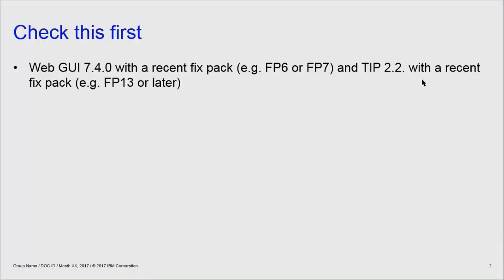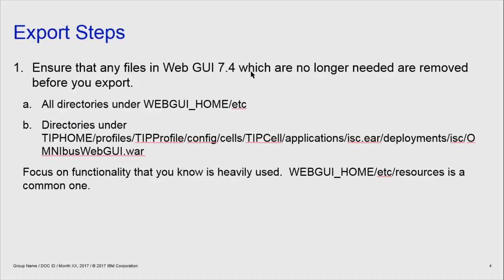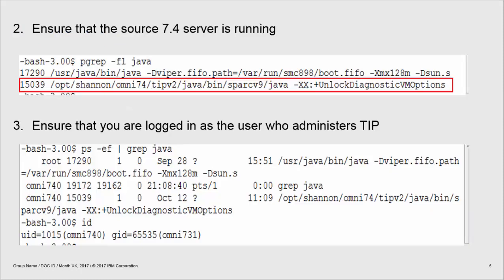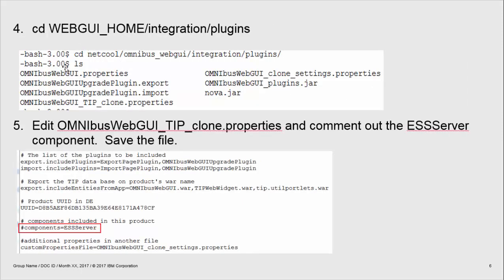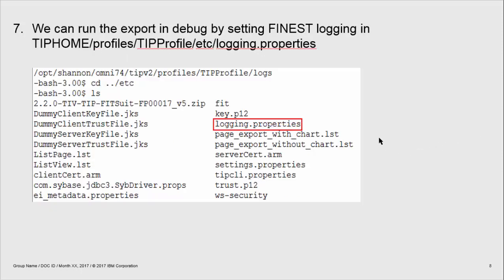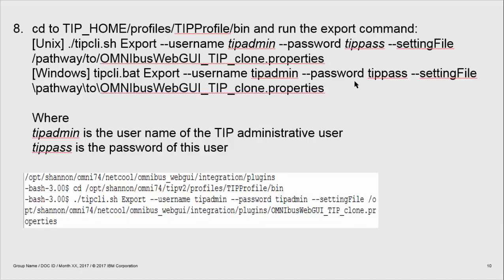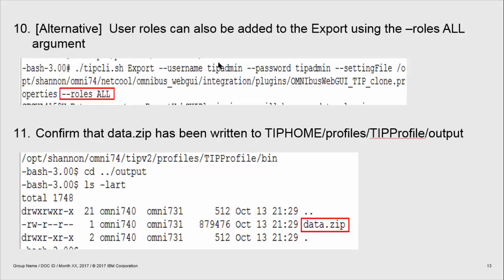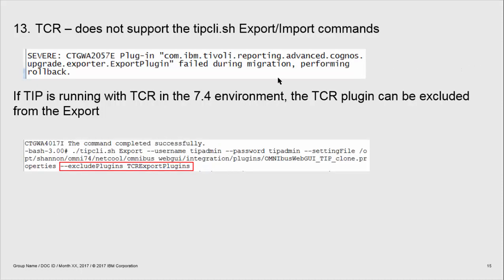Migrating Web GUI 7.4 to 8.1: Part 1 - the Export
This video covers the steps and considerations for exporting data from Web GUI 7.4 as part of the migration process for a new v8.1 installation.

Next video available here in this series
Migration Web GUI 7.4 to 8.1: Part 2 - the Import